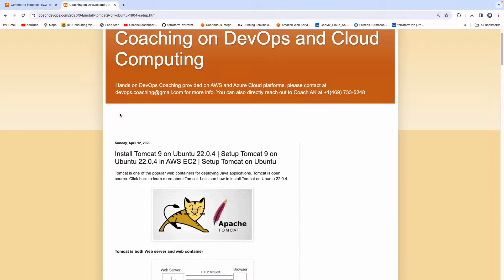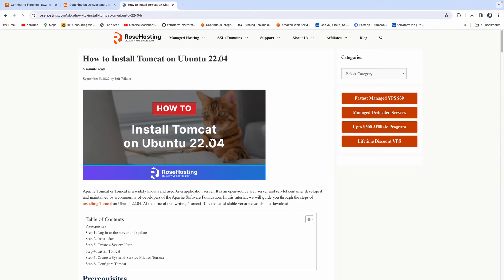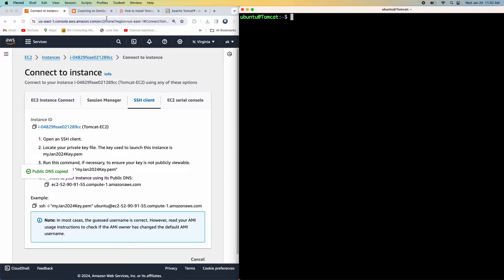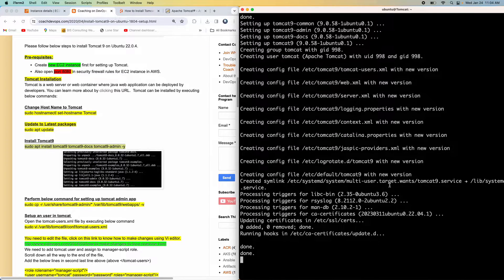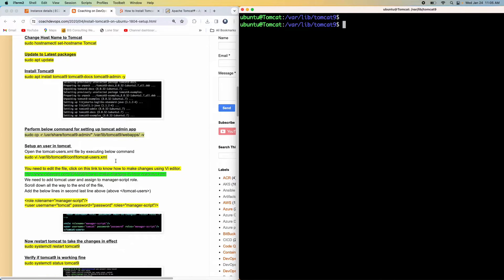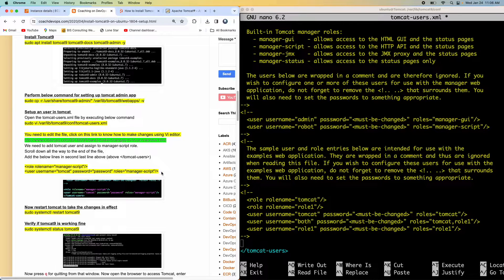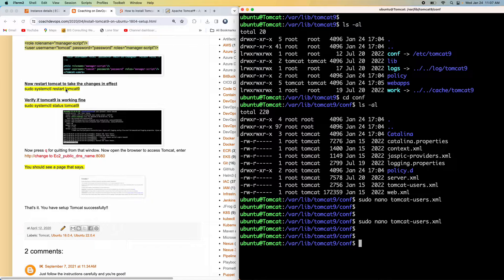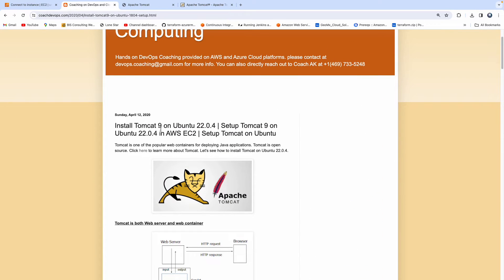How to Install Tomcat on Ubuntu | Setup Tomcat in Linux EC2 on AWS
Learn how to install and configure Tomcat on Ubuntu EC2 in AWS. Perfect for Java developers and DevOps engineers looking to deploy web applications on AWS Linux EC2.

Steps Covered
Change host name to Tomcat
Update Ubuntu packages
Install Tomcat 9, the admin app, and the documentation
Configure Tomcat admin user in tomcat-users.xml
Restart the Tomcat service for changes to take effect
Verify Tomcat installation via browser using EC2 public DNS

Pre-requisites
AWS EC2 instance running Ubuntu 22.04
Open port 8080 in security group for Tomcat access
Basic knowledge of Linux terminal commands
Tomcat can be installed by executing below commands:
Change Host Name to Tomcat sudo hostnamectl set-hostname Tomcat
Update to Latest packages sudo apt update

Install Tomcat9 sudo apt install tomcat9 tomcat9-docs tomcat9-admin -y
Perform below command for setting up tomcat admin app sudo cp -r /usr/share/tomcat9-admin/* /var/lib/tomcat9/webapps/ -v
Setup an user in tomcat
Open the tomcat-users.xml file by executing below command
sudo vi /var/lib/tomcat9/conf/tomcat-users.xml